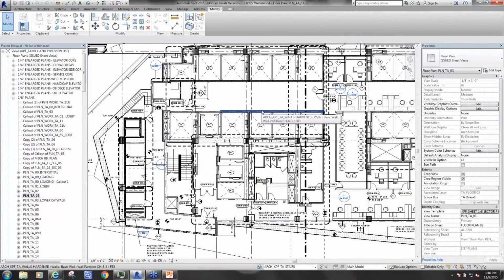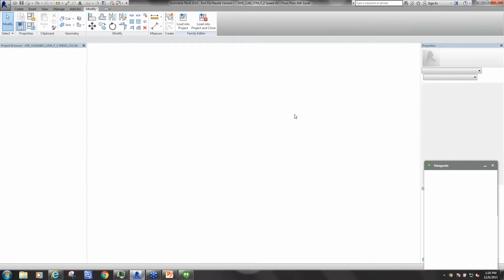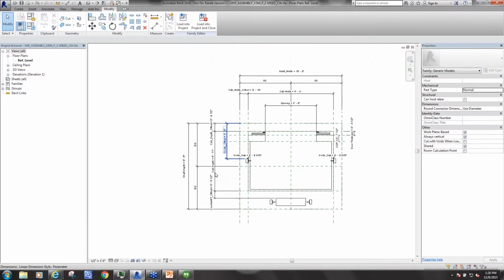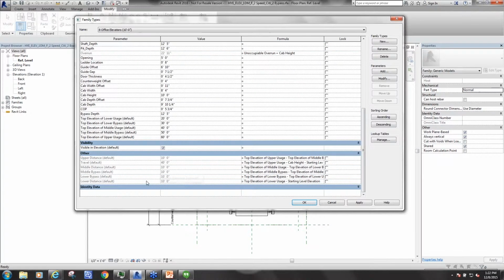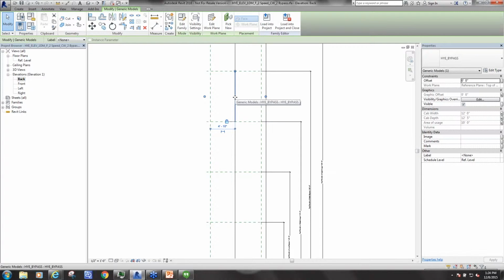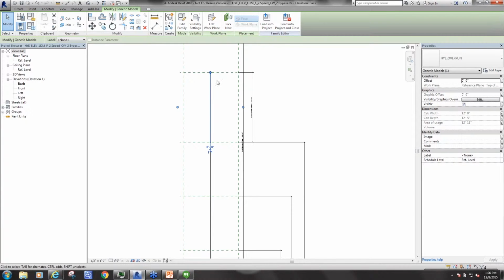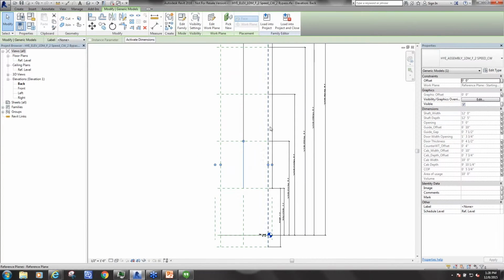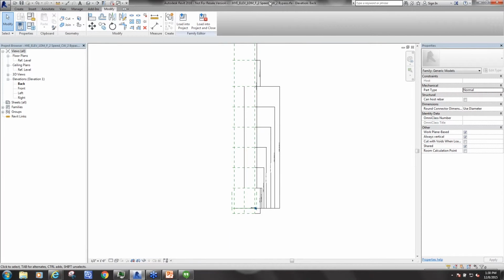Continued, Part I: It's Time to BIMup! Maximize your Workflows with Revit!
Watch this webinar as we showcase how Autodesk's Revit software & Microdesk's Consulting Services can help you get on the path to BIM!